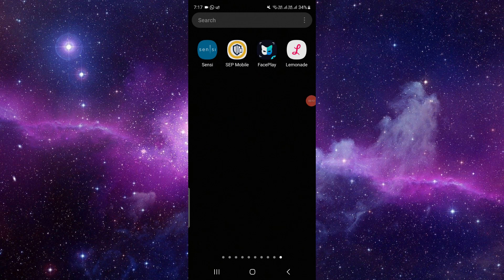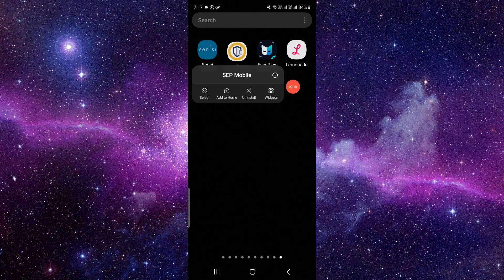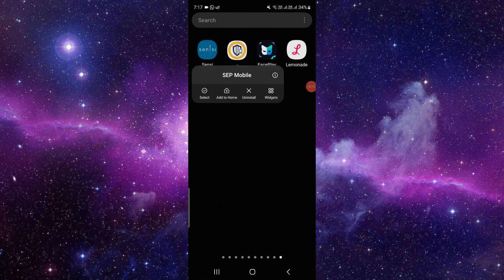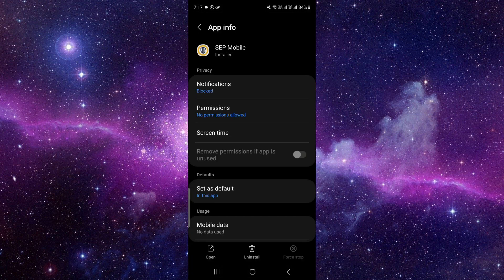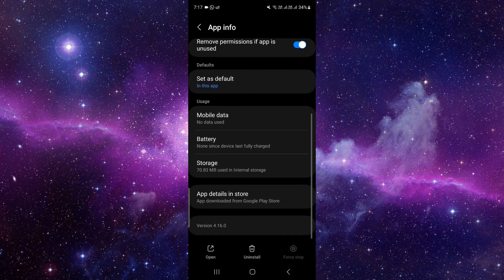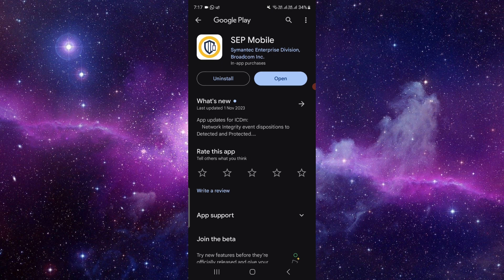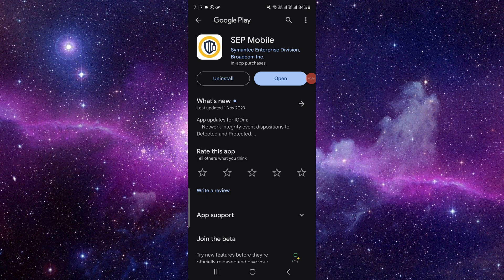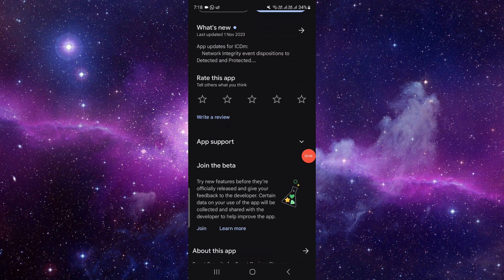✅ How to Update SEP App 2024 (Full Guide)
In this comprehensive guide, we provide detailed instructions on how to update the SEP app in 2024. Keeping your app up-to-date is crucial for accessing the latest features, security updates, and performance enhancements. Whether you're using an iOS or Android device, we'll walk you through the step-by-step process to ensure a smooth update experience. Stay informed and empowered with the latest developments by following our full guide.

Key Learning Points:
- Step-by-step instructions for updating the SEP app
- Importance of keeping your app up-to-date
- Tips for troubleshooting common update issues